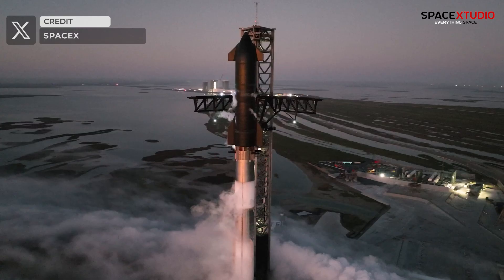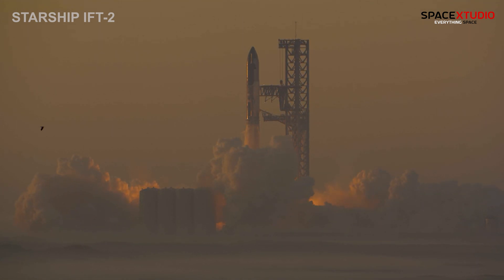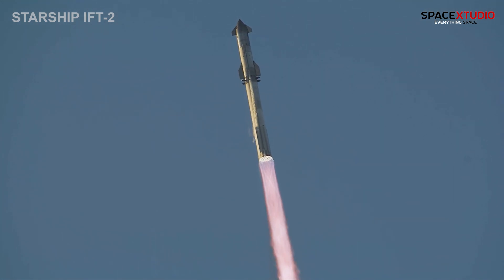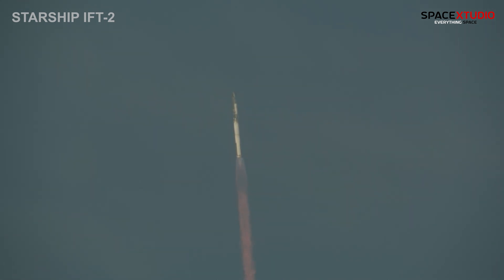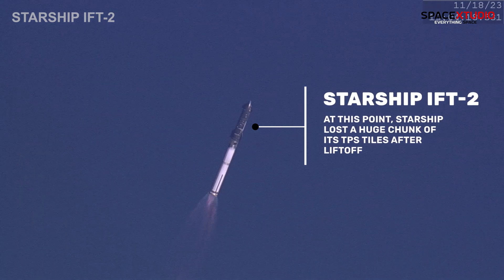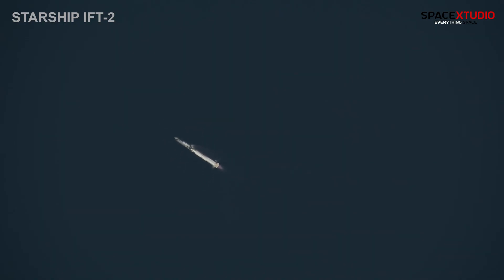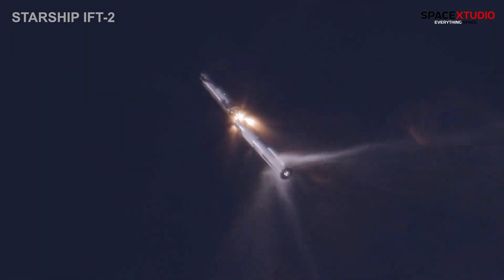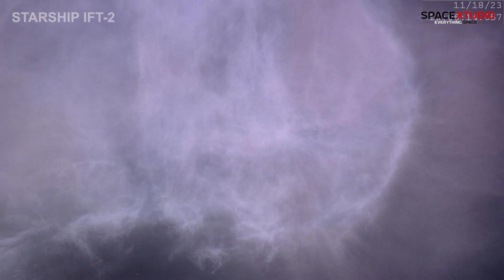Watch the Unreleased Footage of STARSHIP IFT-2 Revealed | SpaceX Starship Rare Footage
SpaceX's IFT-2 mission, launched November 18, 2023, tested the Starship launch system with these key goals:

** Hot Staging:** Successful maneuver where some booster engines shut down mid-flight, then reignited before separating Starship, saving fuel and reducing stress.

** Near-Orbital Flight:** Starship aimed higher than the previous test, reaching ~250km but not achieving full orbit, evaluating its potential for future missions.

** Controlled Re-entry and Landings:** Both Starship and the booster aimed for controlled water landings to test heat shields and re-entry procedures.

** Unexpected Outcome:** Sadly, the Super Heavy booster exploded (RUD) during re-entry, while Starship successfully landed despite facing aerodynamic challenges.

** Overall:** Despite the booster's fate, IFT-2 gathered valuable data on Starship's performance, allowing engineers to learn and improve for future interplanetary ambitions.